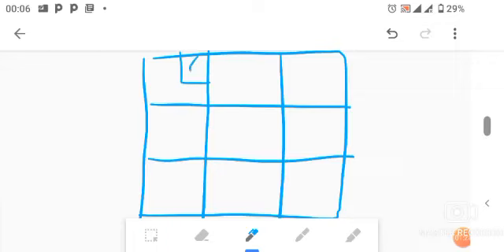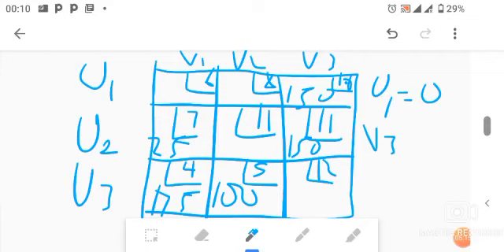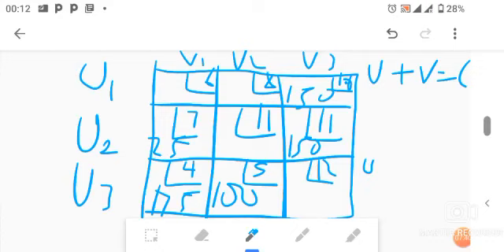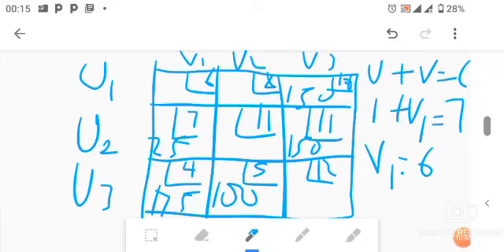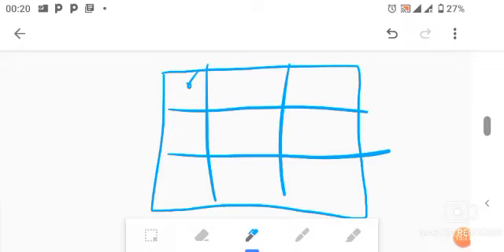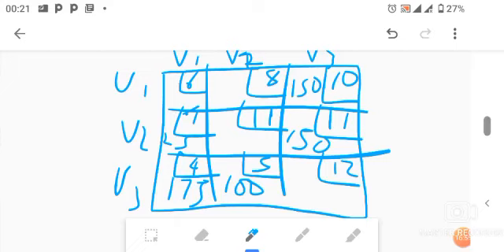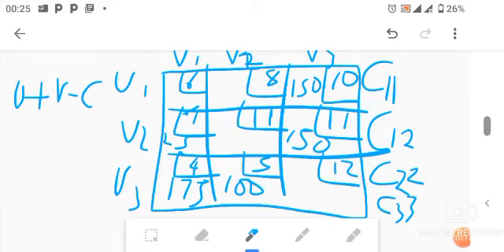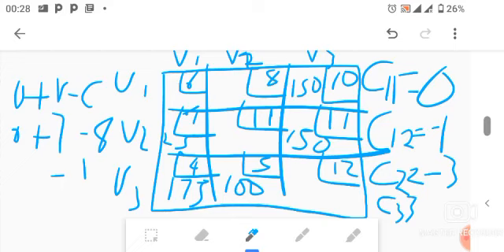UV ( MODI) METHOD